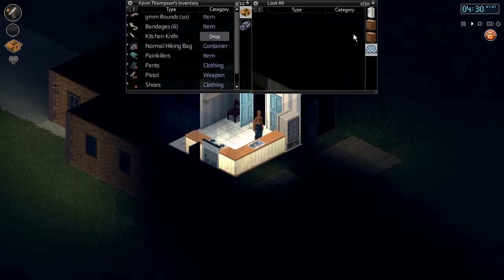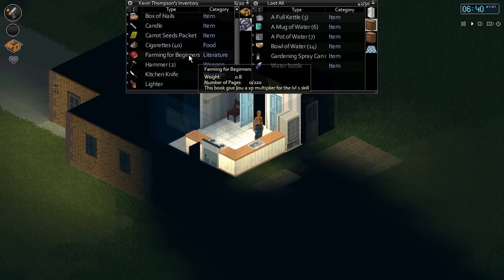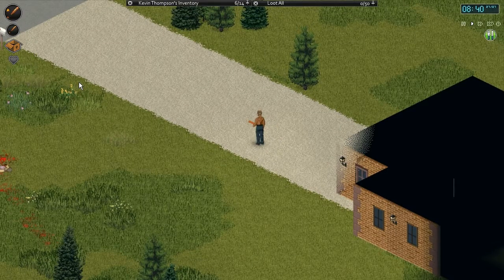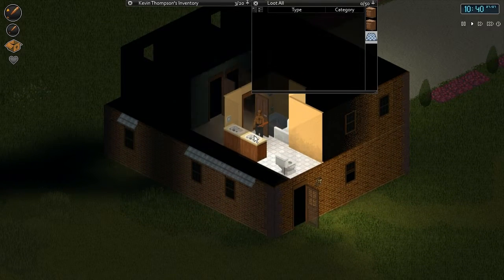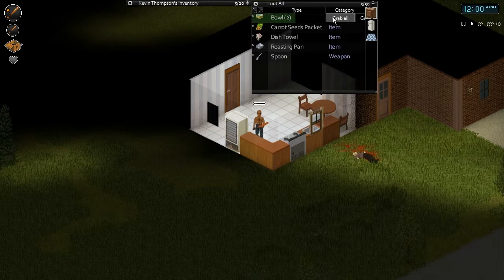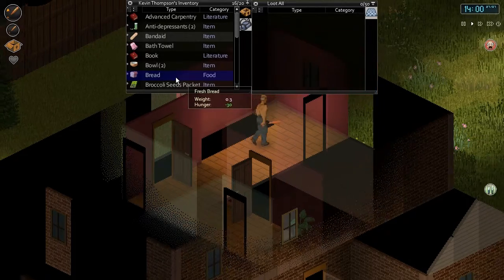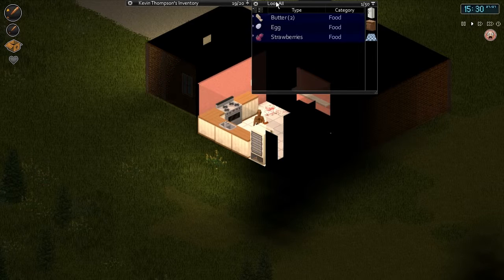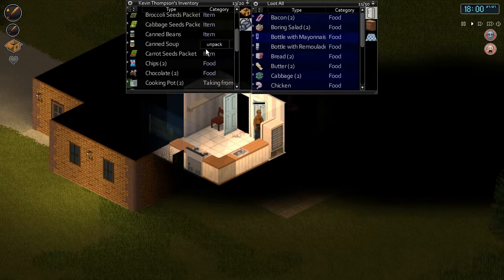Project Zomboid Ep.18 - Kevin Thompson Pt. 5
Kevin Thompson makes a nice recovery from the last episode and soldiers on, filling up a cupboard with water.

Also, if you want to check out Green Man Gaming, feel free to use this link, it helps me out!